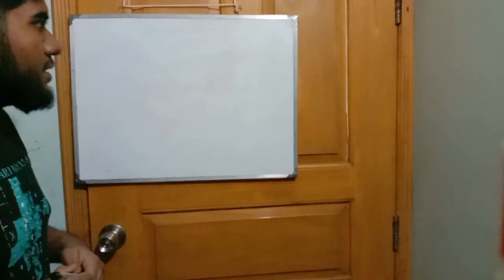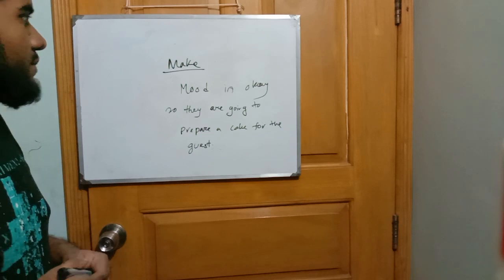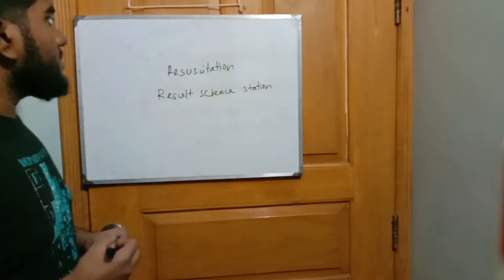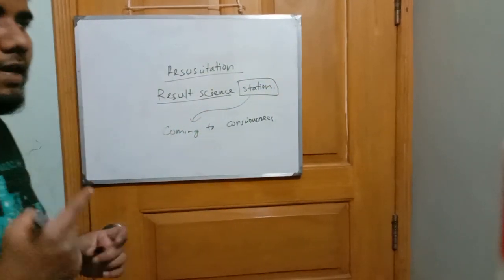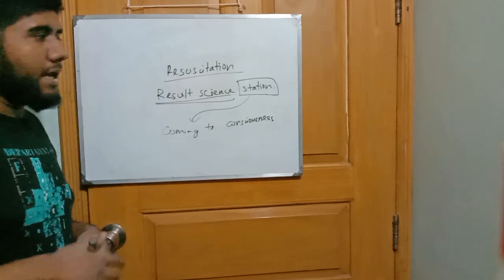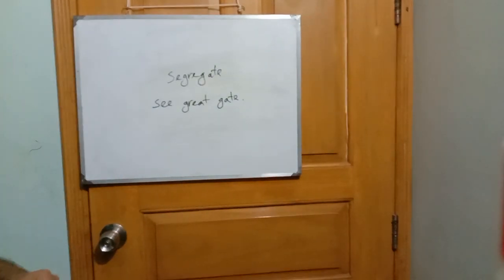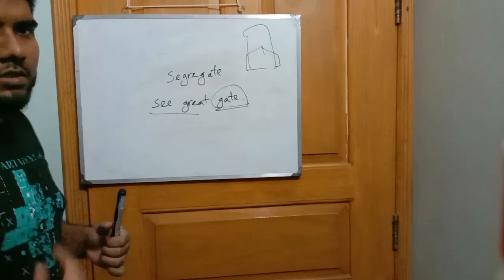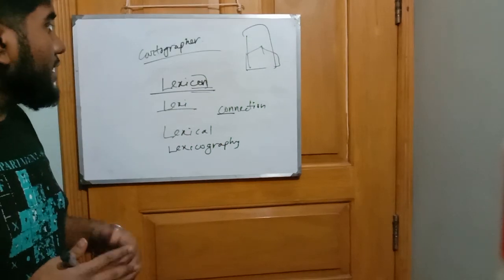Make, Resuscitation, Proscribe, Lexicon